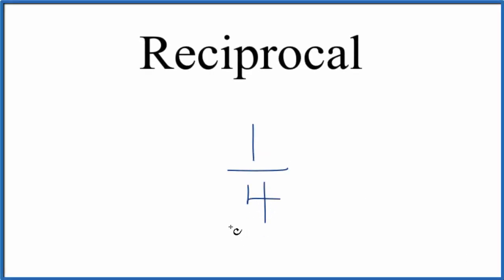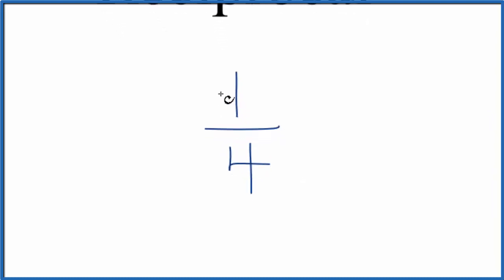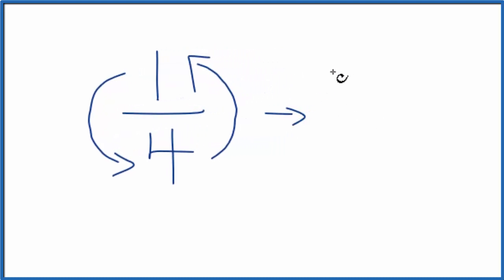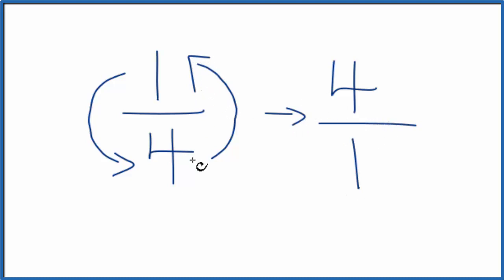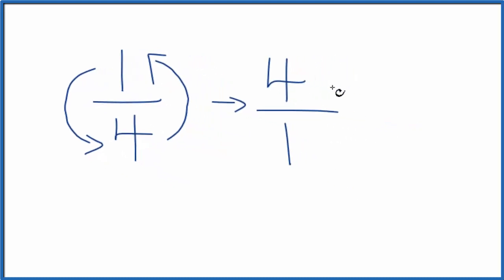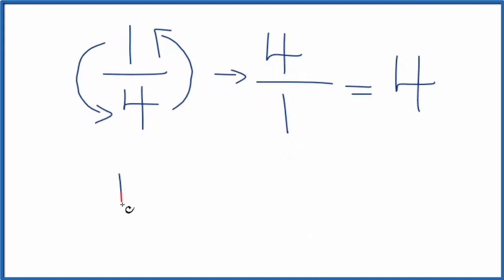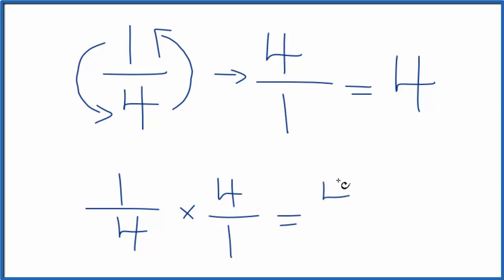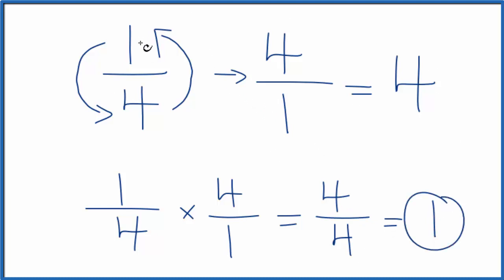Reciprocal of 1/4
1/4   x   4/1  =   4/4 =  1